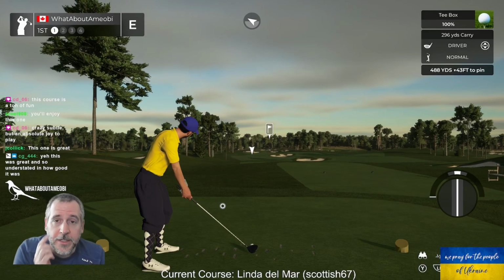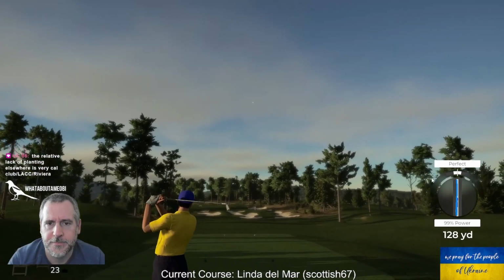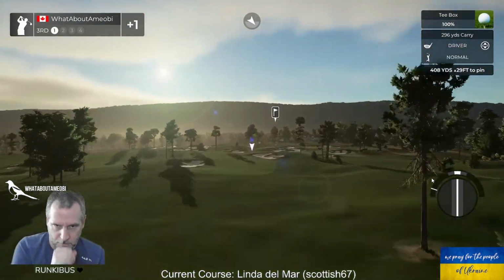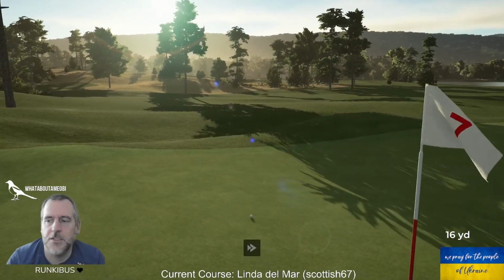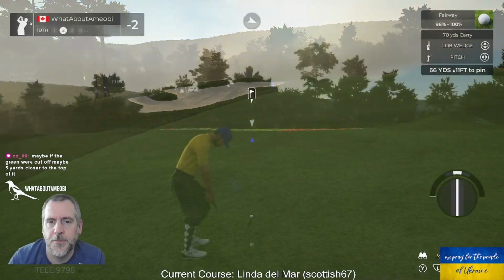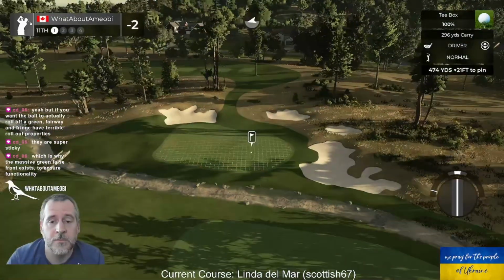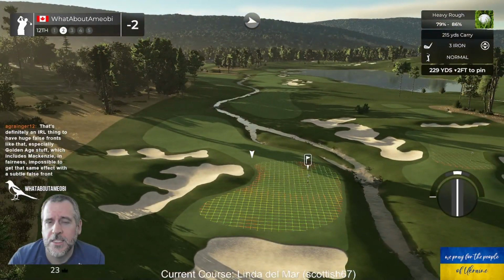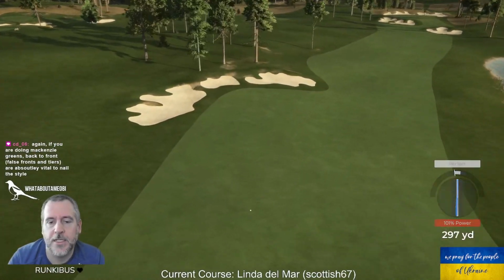Linda del Mar by scottish67 | PGA TOUR 2K21 | TGCTours World Cup of Design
The 2021 Rookie Design Contest champion's entry into the World Cup of Design.  It's a very clean, crisp, polished design that makes you think and will give you a challenge.  From the designer:

Re-introducing Linda Del Mar (The lost Alister MacKenzie course). Originally opened in 1929 in the Golden Age of Architecture, but quickly fell on hard times soon after. The course went into disrepair and many changes were made to the golf course in that time, leaving the property in a state that was unrecognizable to what MacKenzie had intended. In 2015 a long lost original routing plan (see below) was discovered deep in the basement of the clubhouse, which led to the a rebuild of the course to it's original design and beauty. The course is modeled after his masterpieces in the San Francisco area, Pasatiempo, Valley Club at Monticeto, Sharp Park, and California Club (re-bunkering project). The idea of the club during rebuilding was too open sightlines and keep a minimal looking atmosphere on the property, too what Mackenzie believed was intended. The course plays close to the ocean, but no holes were routed along this part of the property, it plays around some lakes and a stream running on the back side of the property. My hope is that you enjoy the course as much as I enjoyed rebuilding a MacKenzie style golf course.

Products that I use in stream

NW-7000 USB microphone
Thurstmaster T-150 wheel in iRacing
Thrustmaster T-LCM pedals
Playstation Dual Shock 4 controller

Neewer NW-7000 USB microphone
Thrustmaster T-150 wheel
Thrustmaster T-LCM pedals
Dualshock 4 controller

Hi! WhatAboutAmeobi here and if you're looking for PGA Tour 2K21 courses, playthrough and reviews, you've come to the right place!  I upload videos daily (with few exceptions) and my videos have helped multiple new designers achieve Tour Worthy status in the TGCTours course database!  If you have any questions or comments, hit that comment box!